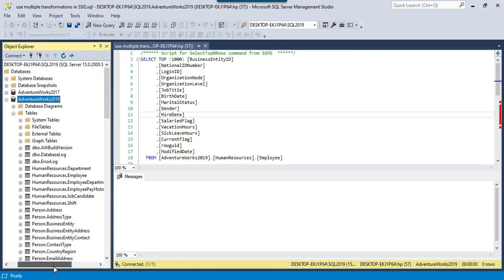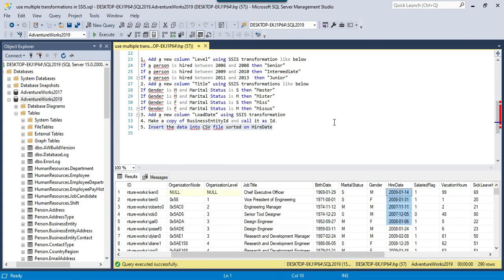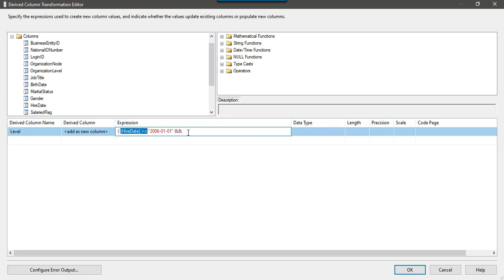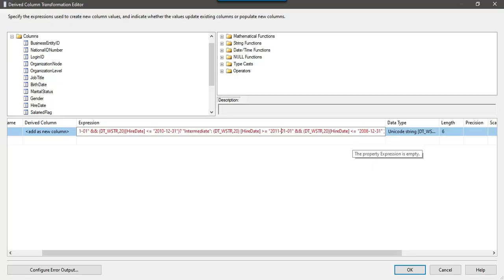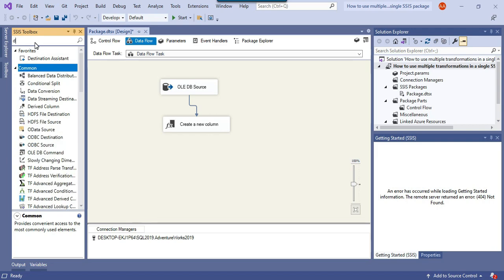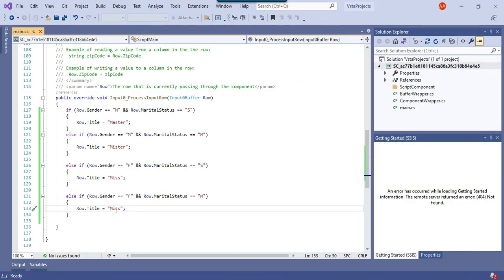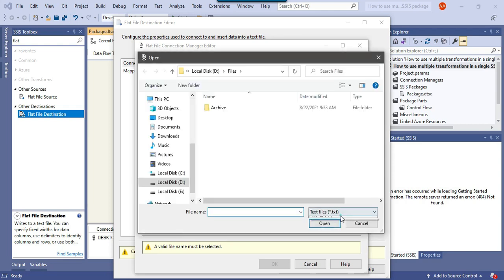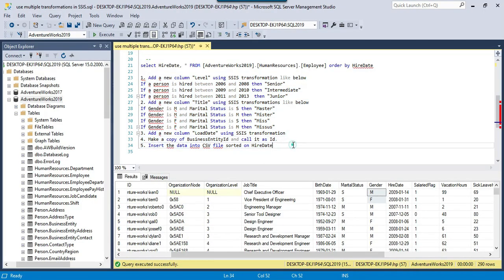24 How to use multiple transformations in an SSIS package ?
How to use multiple transformation in an SSIS package

How many transformations are there in SSIS?
What is multicast transformation in SSIS?
What are different types of transformations in SSIS?
Which transformation is used to create multiple output destinations of given input?